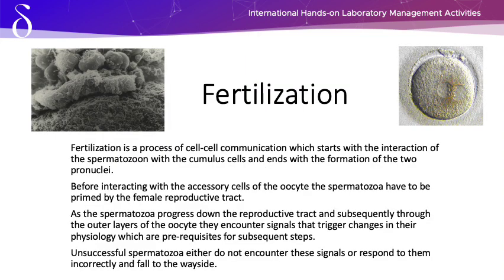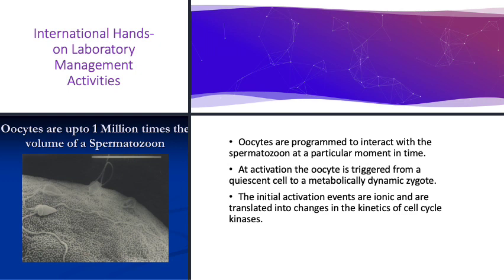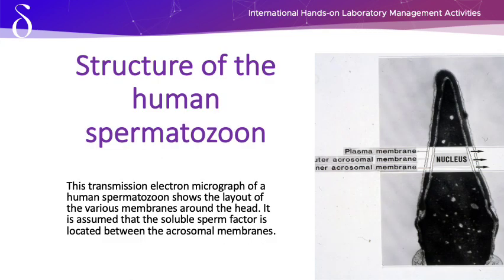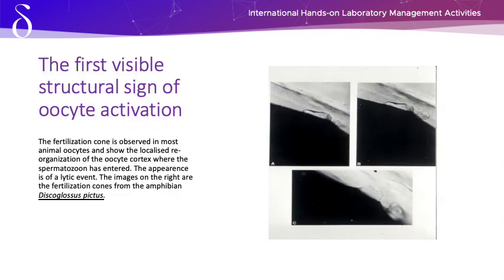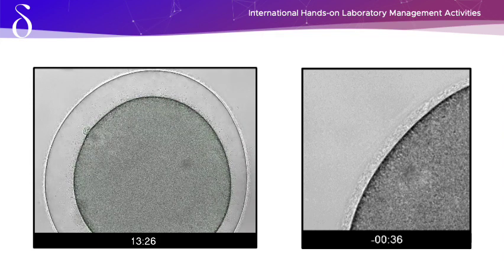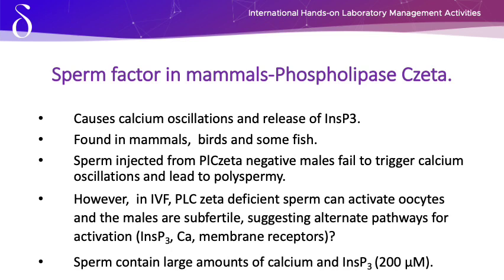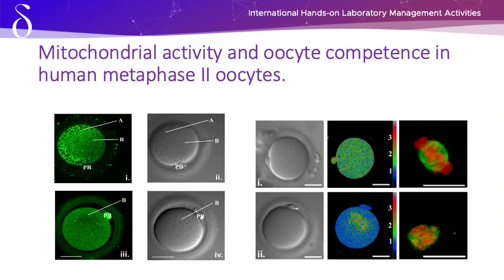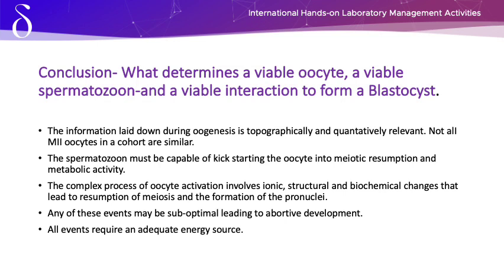International Hands On - Prof Dale